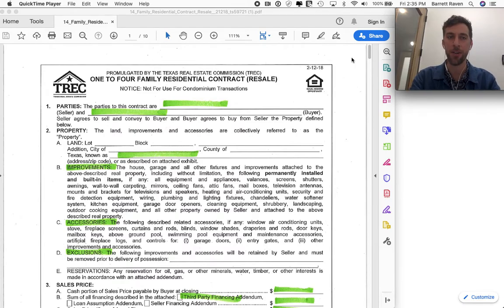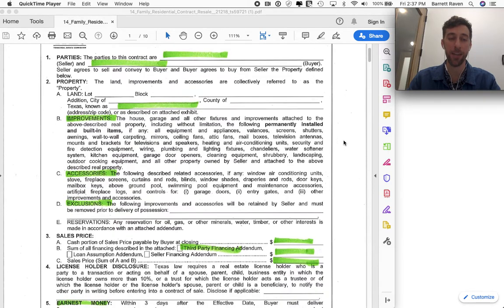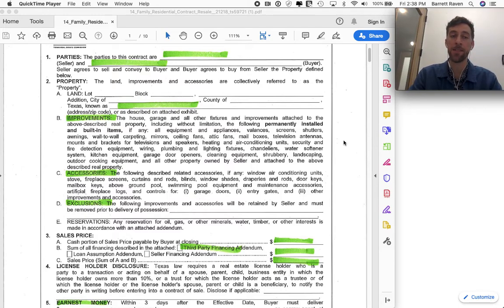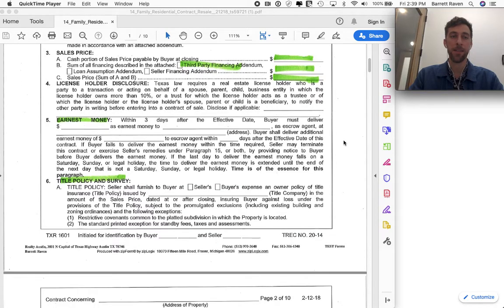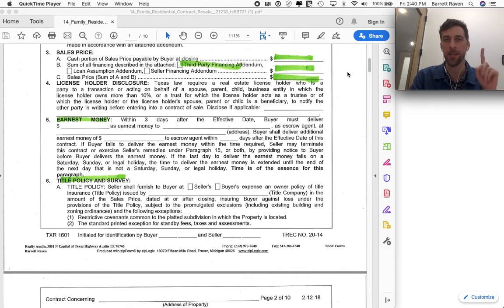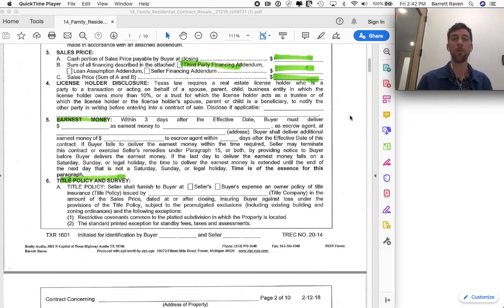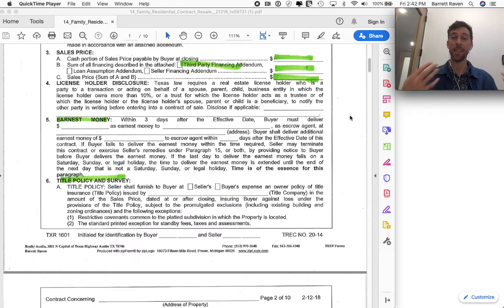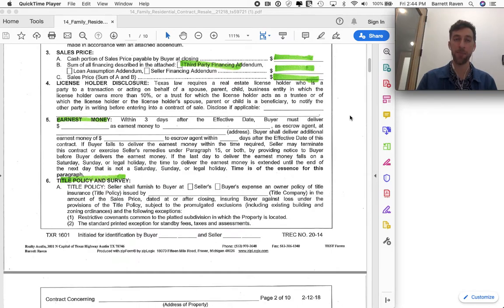Contract Vid #1 (Paragraphs 1-5)